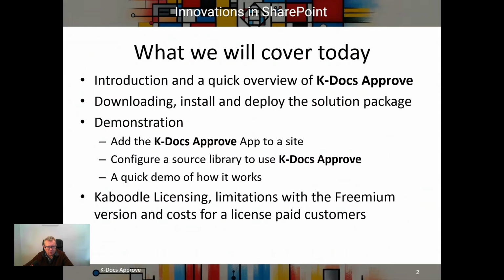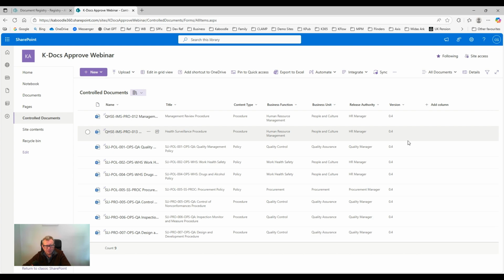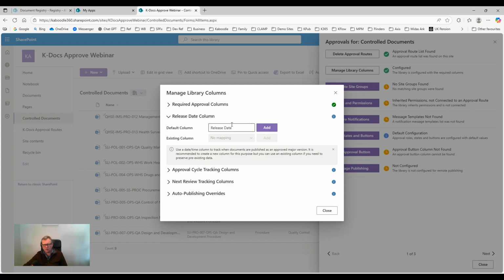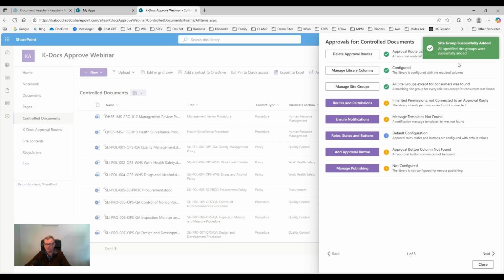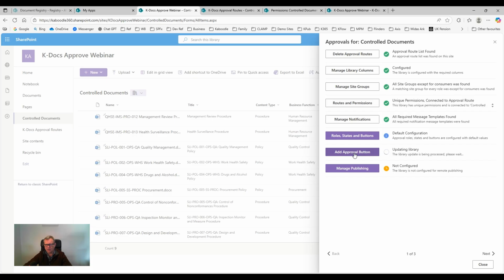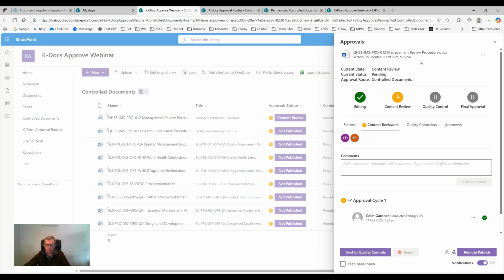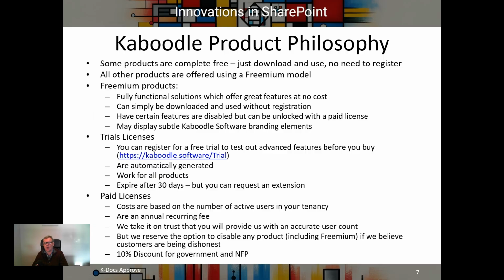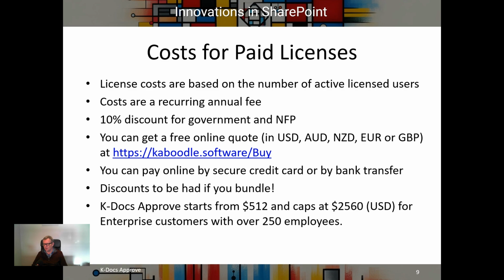K-Docs Approve Webinar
A webinar explaining the essentials of K-Docs Approve